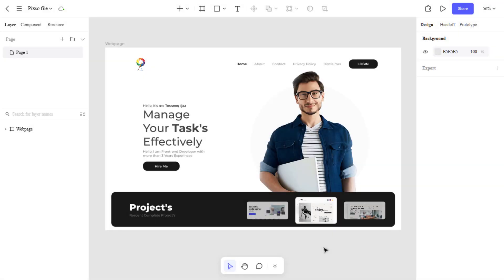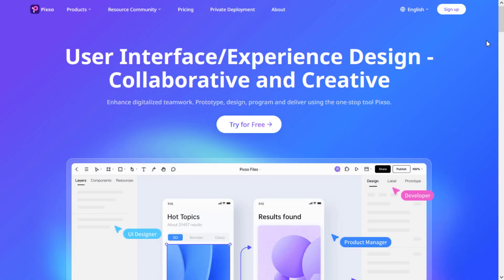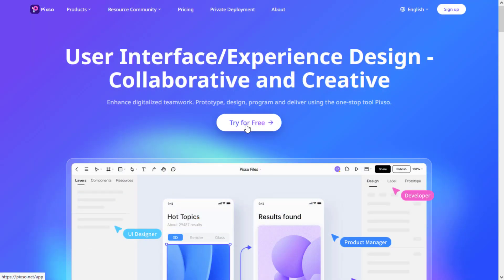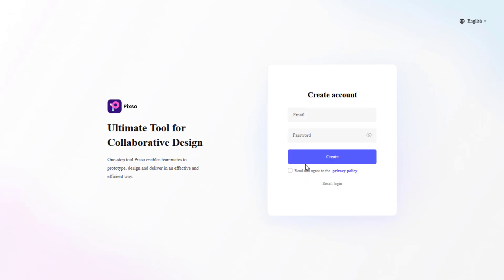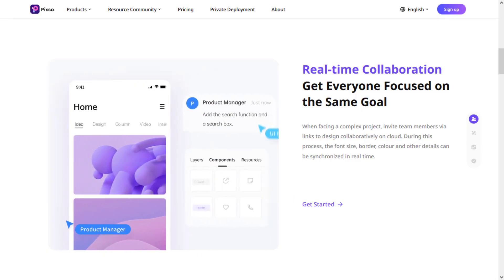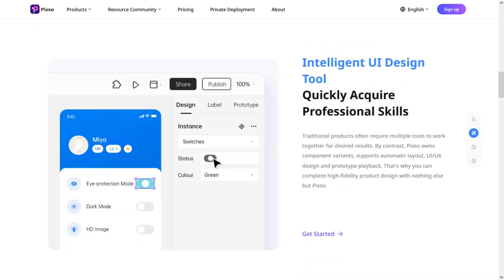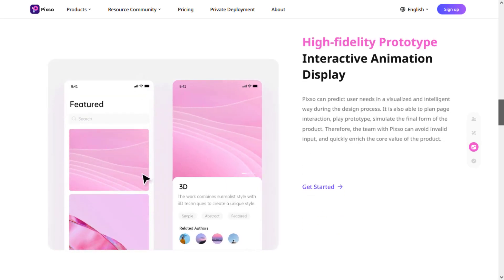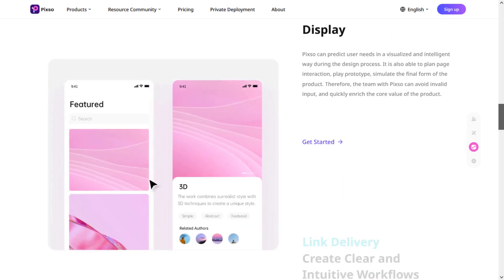Create Awesome Website Design Using Pixso Web Design Tutorial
*(Use My Links to get Some Extra Features of Pixso)

In this video i will show you how to create this Awesome website design using PIXSO. Pixso is free UI/UX designing tools. Try it now.